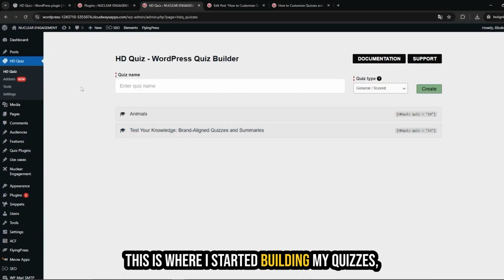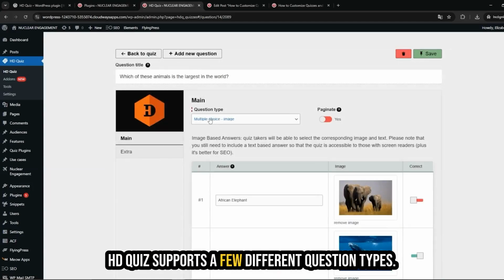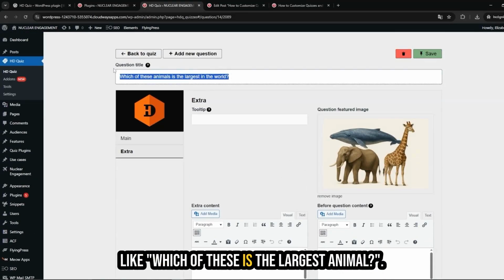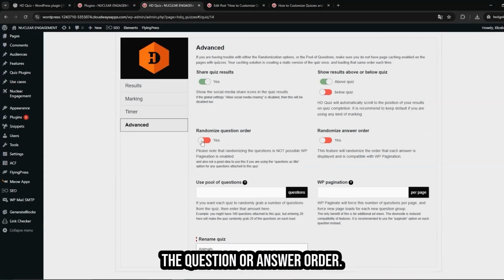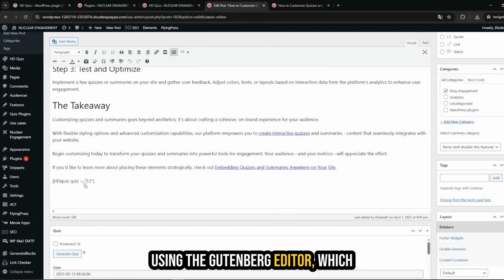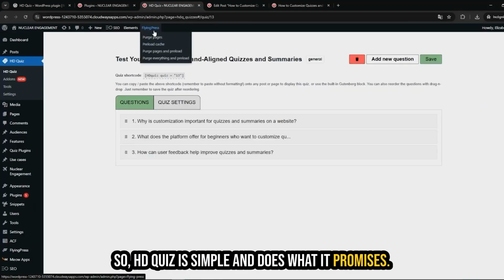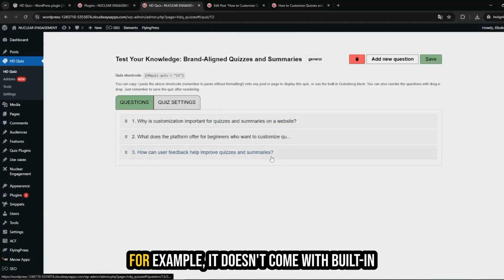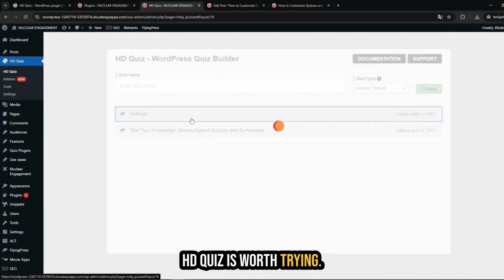HD Quiz Review + Alternative in 2025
In this video, I’ll be reviewing HD Quiz, a WordPress plugin for building interactive quizzes. I’ll walk you through the setup, show you how to create questions, customize quiz behavior, and break down its pros and cons. Plus, I’ll also mention an alternative that offers AI-powered automation and advanced analytics.

⏱ 00:00 – Intro
⏱ 00:16 – HD Quiz Review
⏱ 03:20 – HD Quiz Alternative